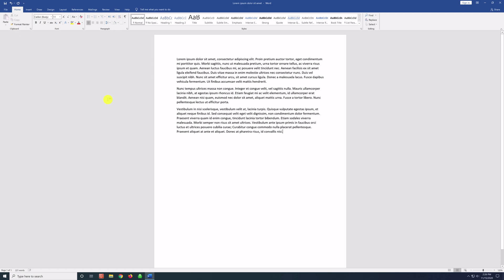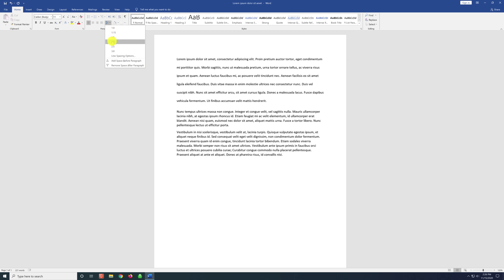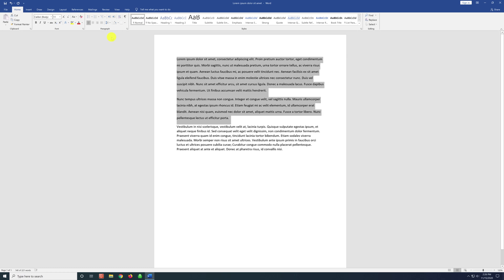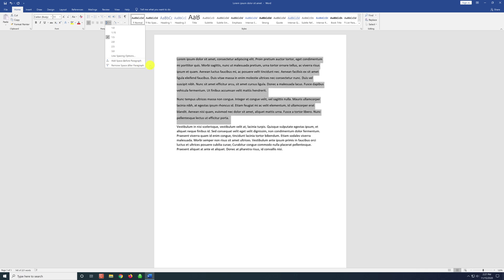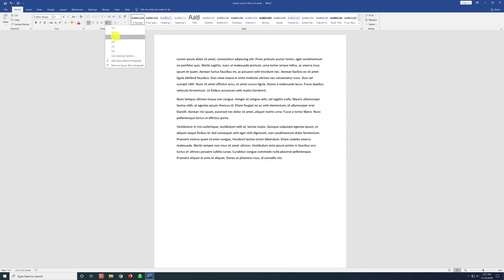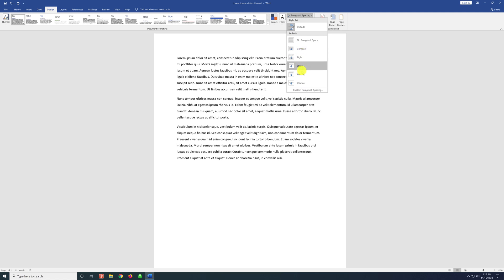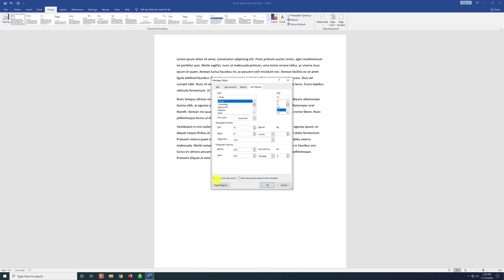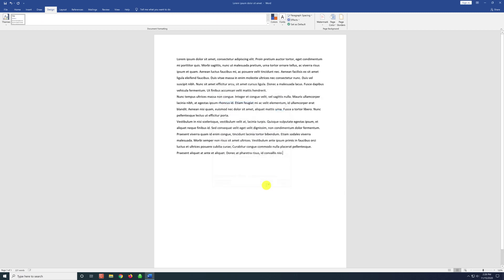How to Adjust Line Spacing in Word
In this video I show you how to adjust line spacing in Microsoft Word.